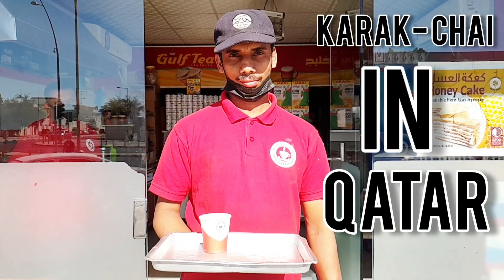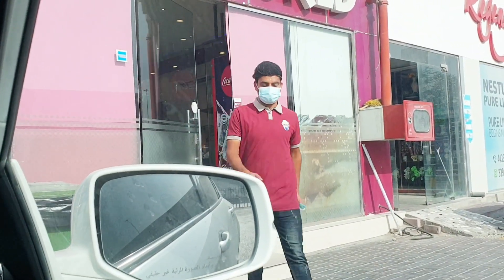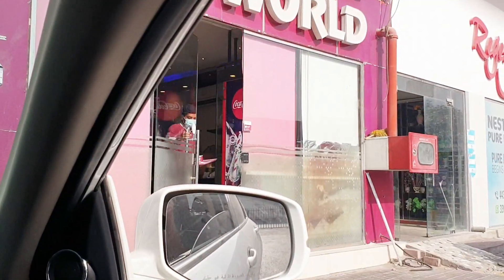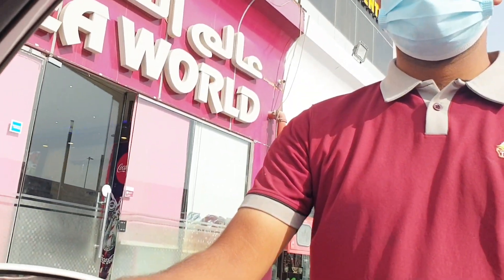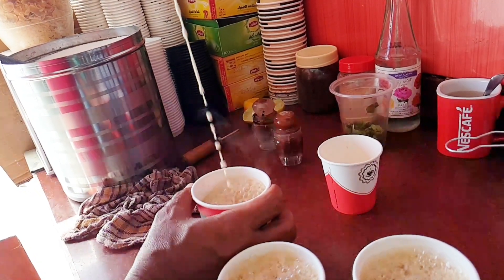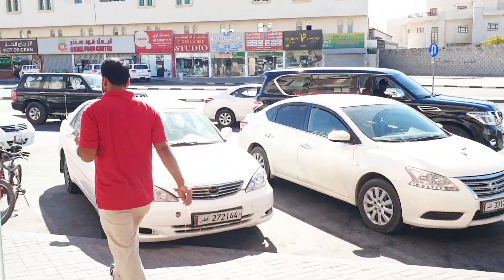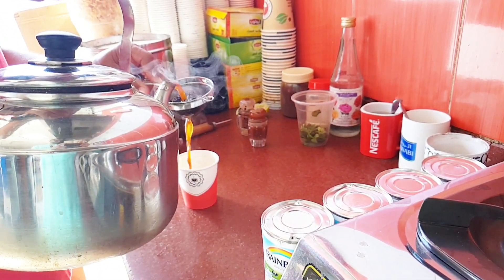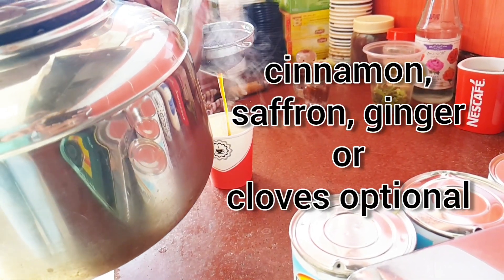QATARI KARAK TEA ( SPICED TEA WITH MILK )tea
Qatari karak tea is a true staple.  It was likely brought to the country by workers who arrived back in the 1950’s from India and Pakistan. This type of spiced milky tea is popular in many regions of the world and Qatar is no exception. In fact in Qatar you will find karak tea shops that are open 24 hours.  These shops are always busy with men running out to serve their karak tea, just how their customers like it.  All you have to do is honk and they will come take your order and serve it to you.

In Qatar cardamom is the most used spice in the karak tea however some people like to add also cinnamon, saffron, cloves and ginger.  The cardamom is believed to have many health benefits.  It is said to relieve bloating, heartburn, nausea, and reduces inflammation in the body as well as lowers blood pressure.  No wonder the Qatari people love their tea!
The milk is also a preference, it could be regular milk, sweetened condensed milk or evaporated milk.  Sugar is also added to taste.   It is really easy to make but it should be boiled up and simmered three times before straining and serving to intensify the flavors.